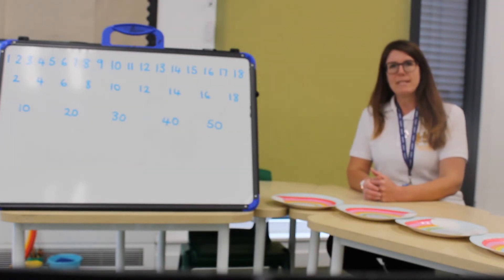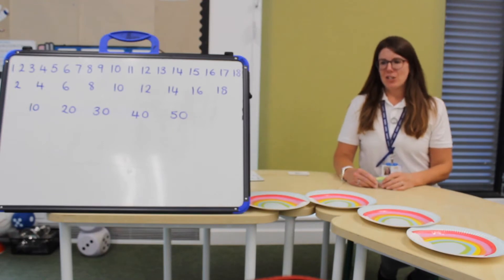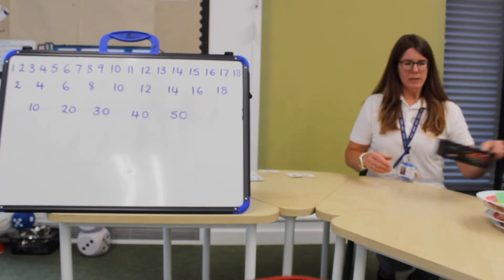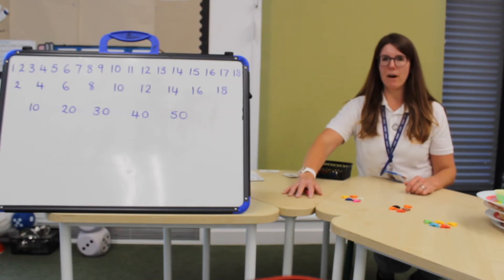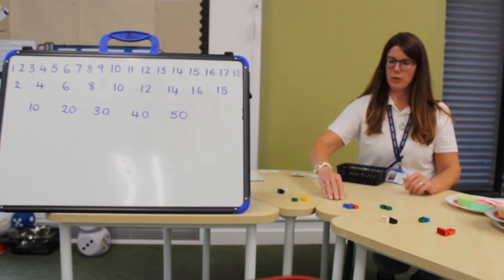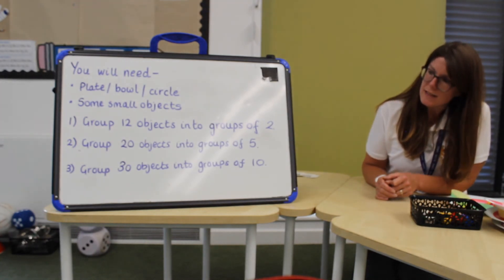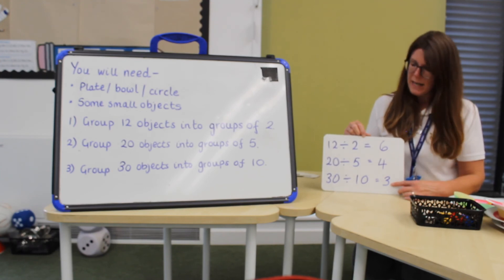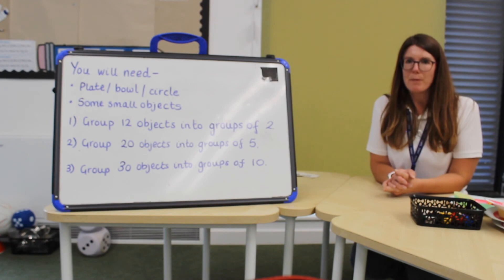Year 1 Maths - Division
Join Mrs Fitch for the final maths lesson of the term which is all about sharing. Can you find objects in your house that you could share out onto plates or into piles? After the lesson, keep practising sharing and then writing division number sentences.